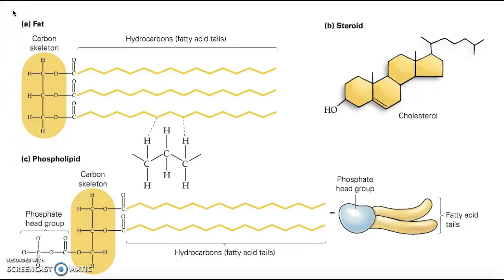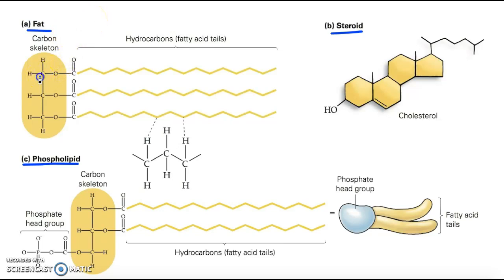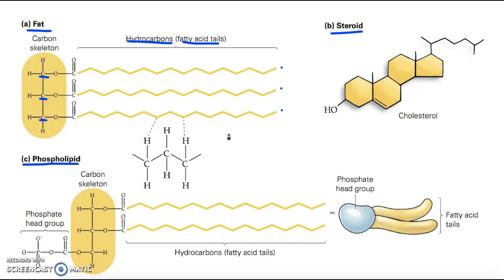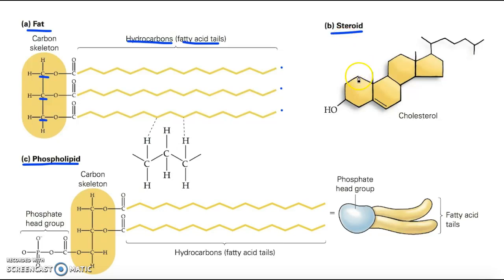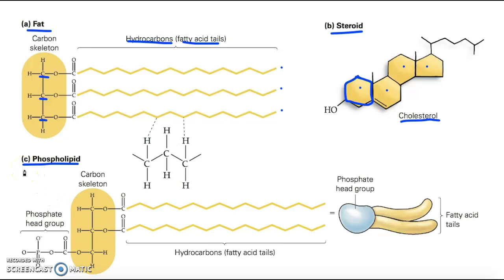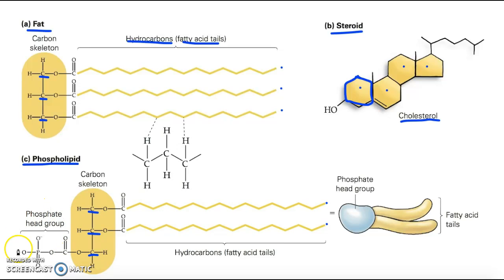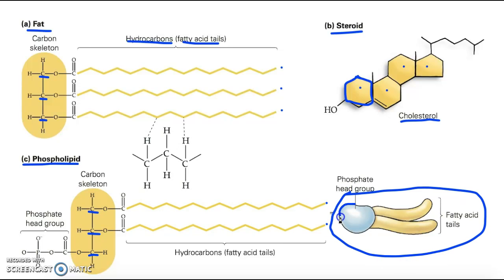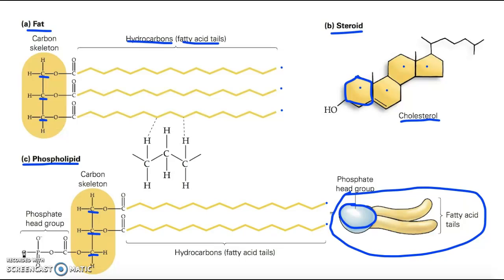Ch 2: Lipids